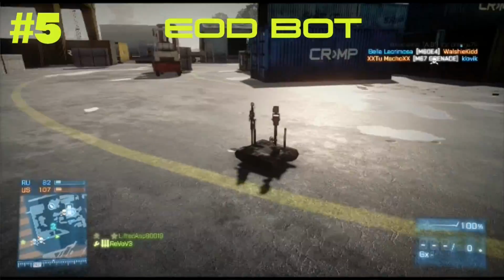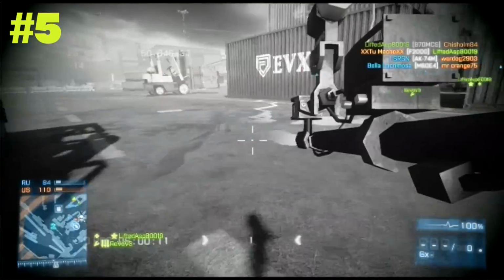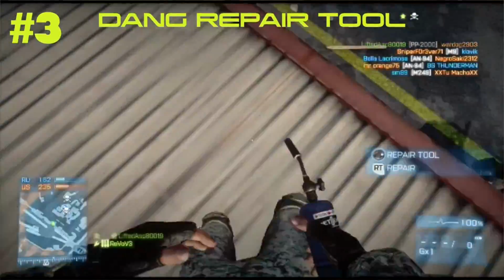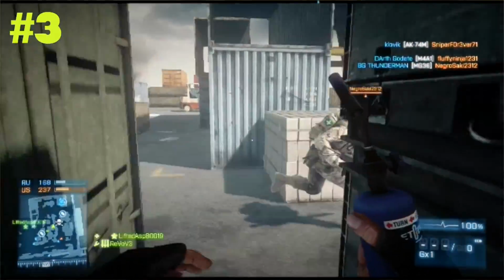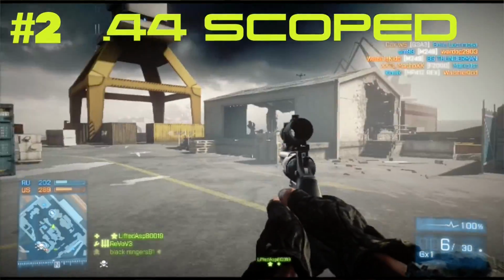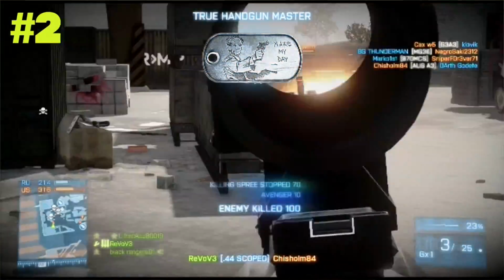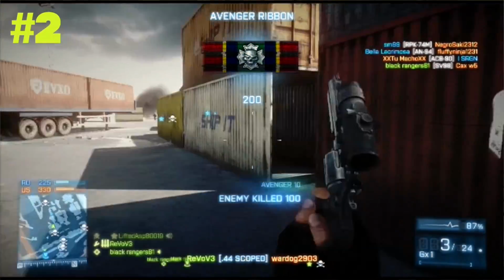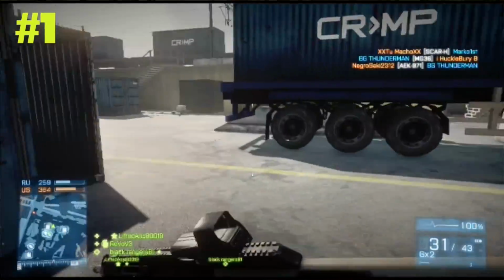Battlefield 3 | Top 5 Guns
Today we ask Scott what his top 5 guns are in Battlefield 3. Let us know if he nailed it or if you think the top 5 should include different weapons of destructions.

Keep up with the 3 of us on twitter too!